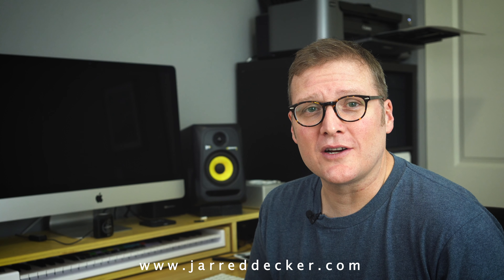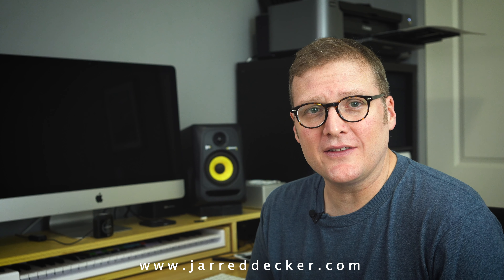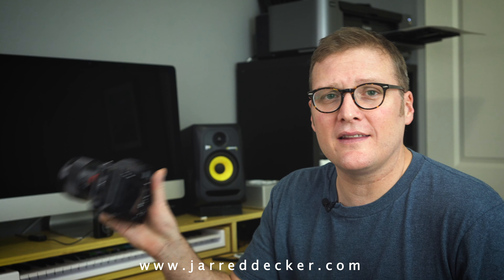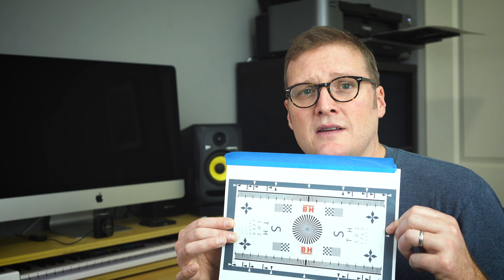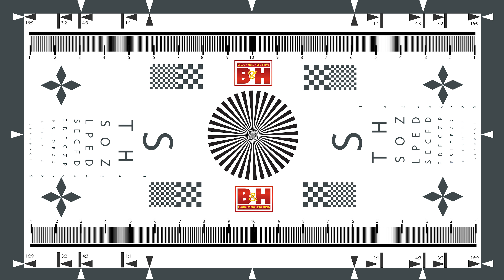Easy Test for Decentered Lens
When you get a new lens its always great to run a couple tests on it for decentering. If its brand new you may even send it in for calibration. In this video I share a quick way to test, with a lens chart provided by B&H Photo.

The lens I tested is a Sony FE 85mm f1.8.

Heres a link to the lens test chart-